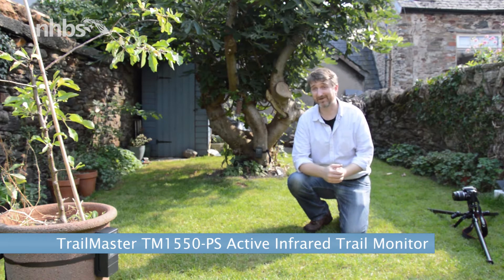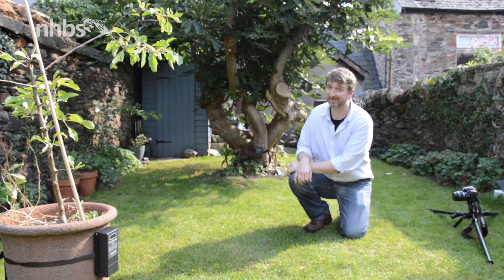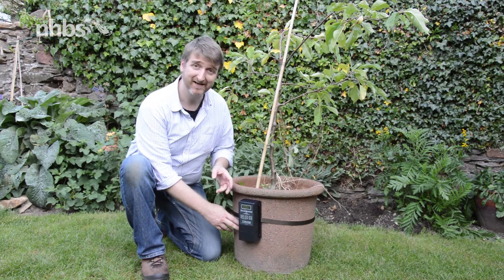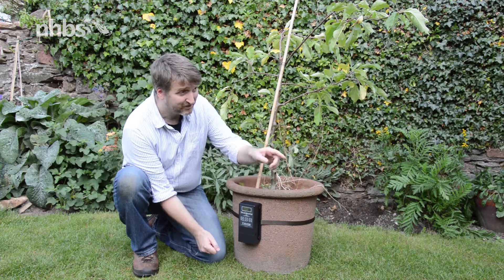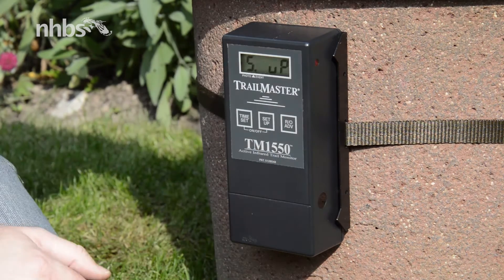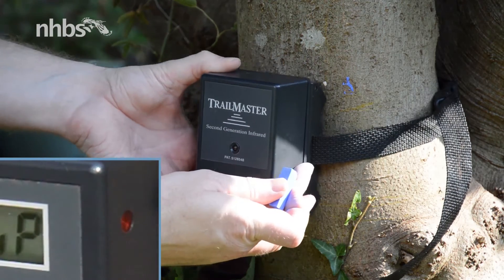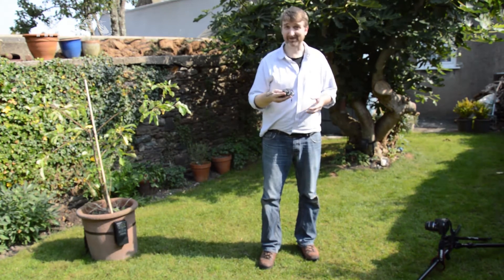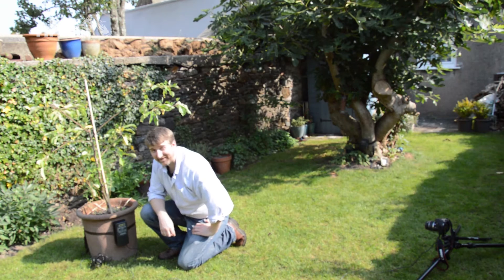Setting up the TrailMaster trail monitor